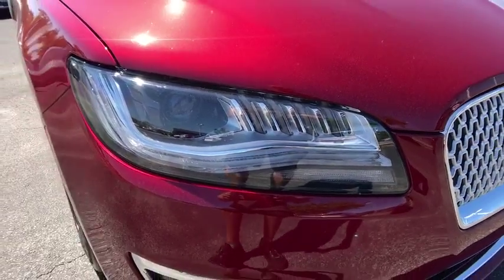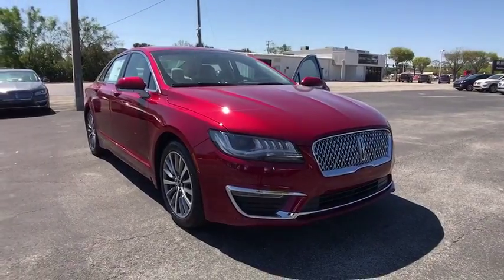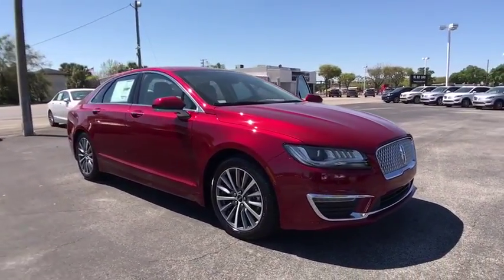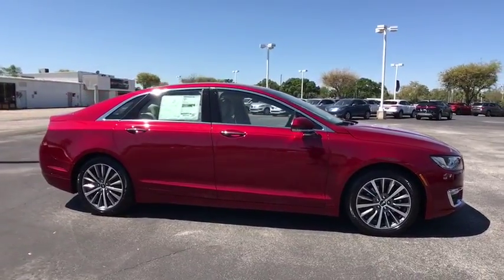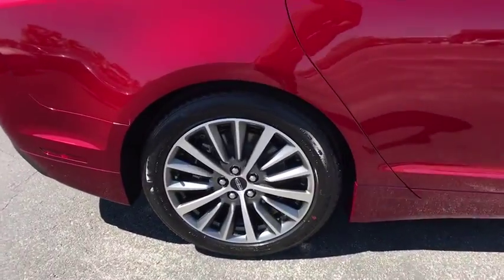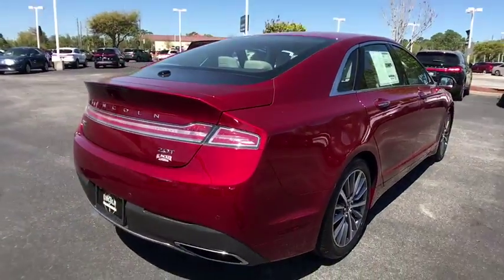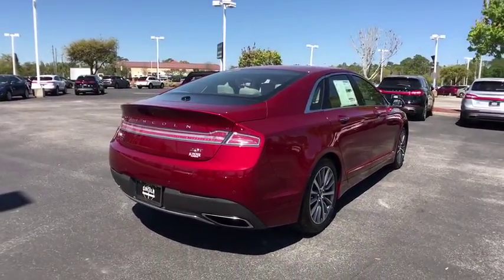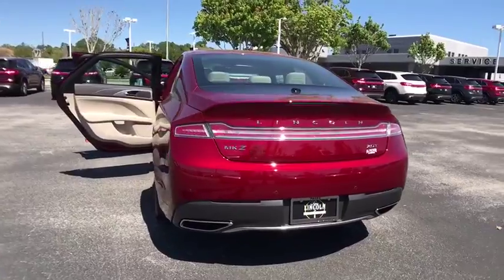2018 Lincoln MKZ Orlando, Winter Park, Windermere, The Villages, Deland, FL ZJR607551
Ruby Red Metallic Tinted Clearcoat Used 2018 Lincoln MKZ available in Orlando, Florida at Parks Lincoln. Servicing the Winter Park, Windermere, The Villages, Deland, FL area.

Parks Lincoln
3505 US-17